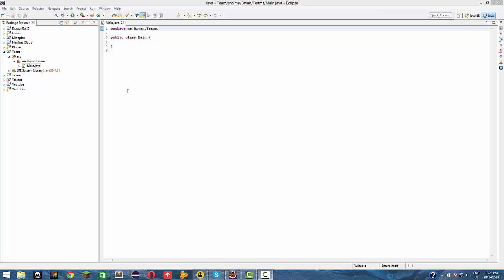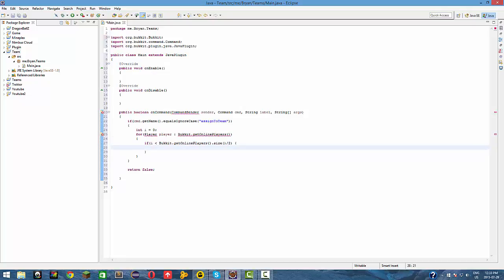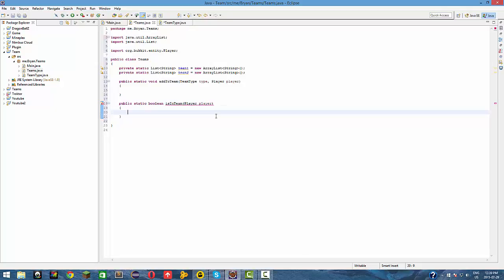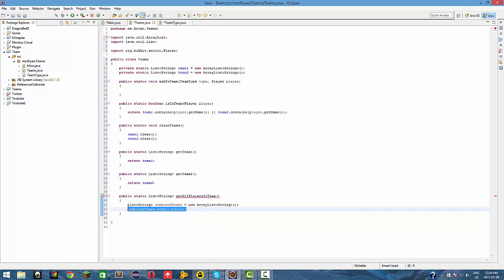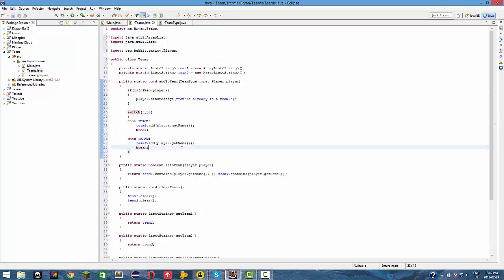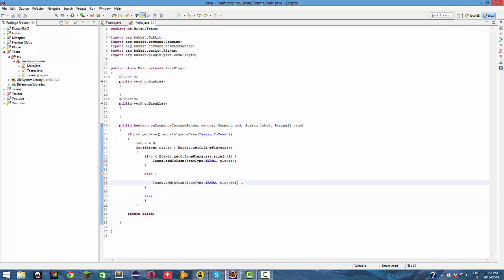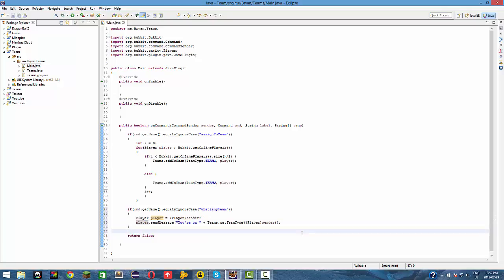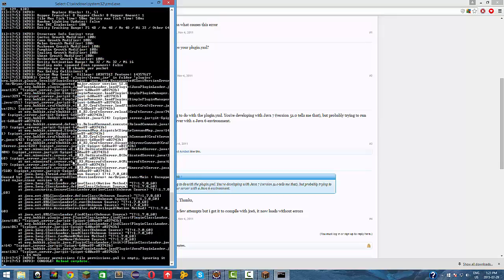Spigot coding for Beginners 1.10.x Episode 9 *Teams*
This is the  9th episode of the series! We'll be talking about Teams for minigames I hope you enjoy!